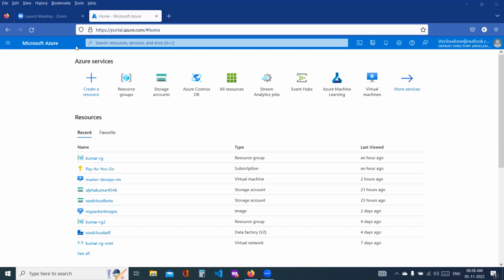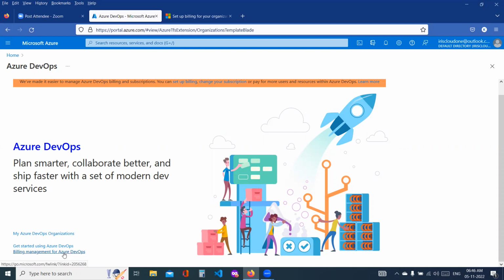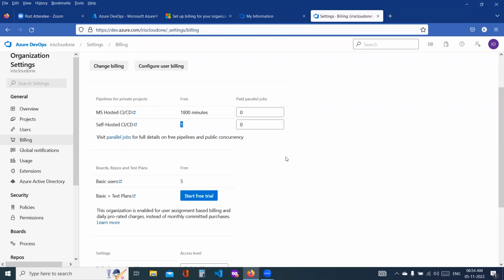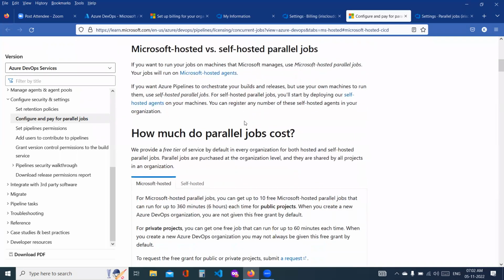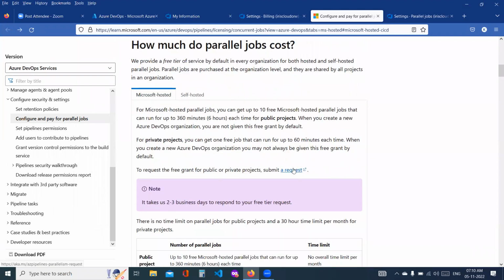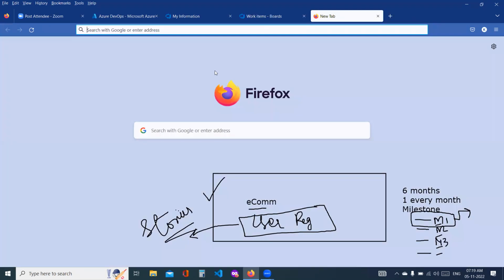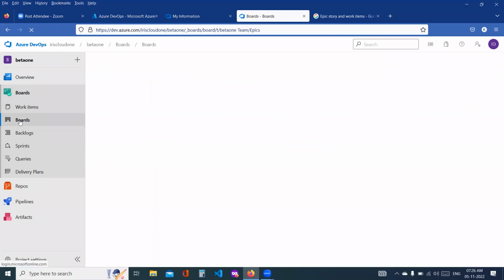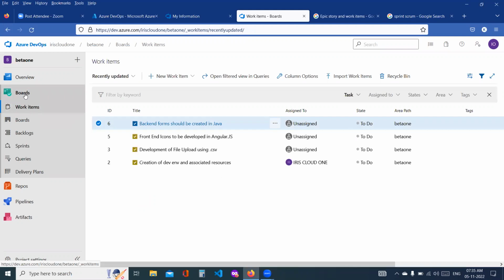24-Native Azure DevOps P1